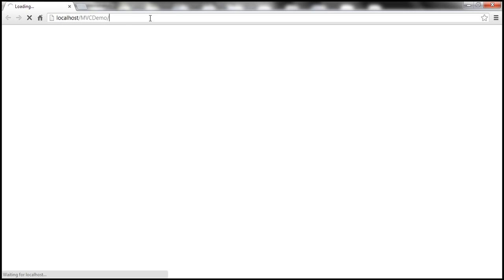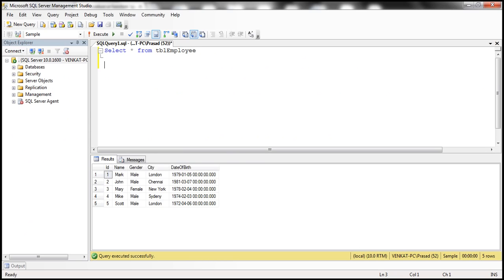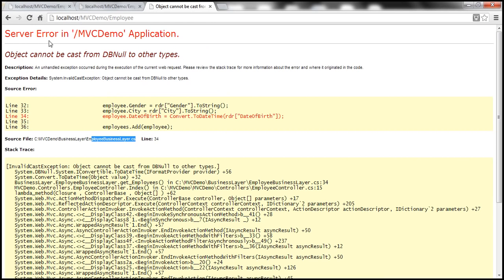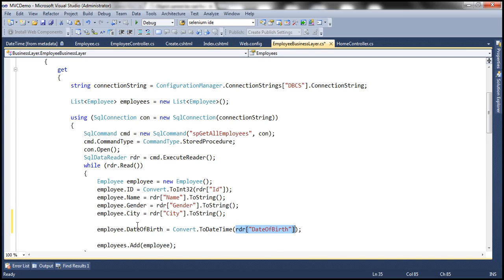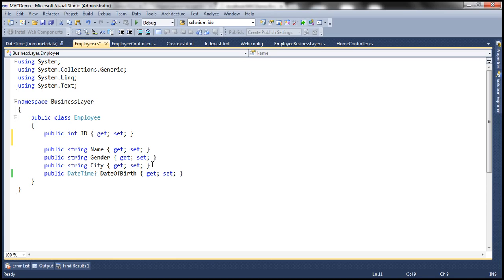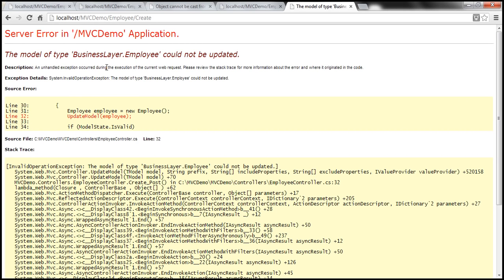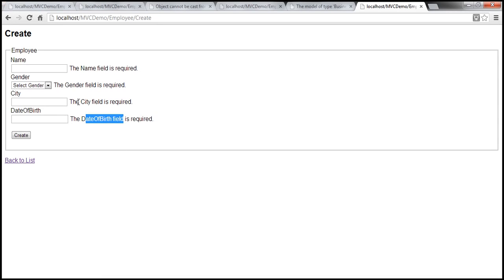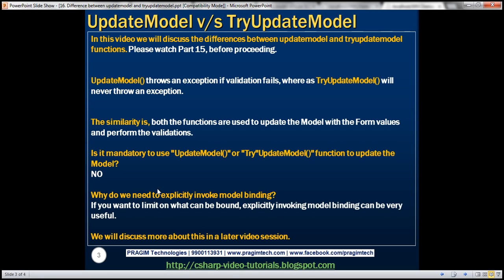Part 16 Difference between updatemodel and tryupdatemodel